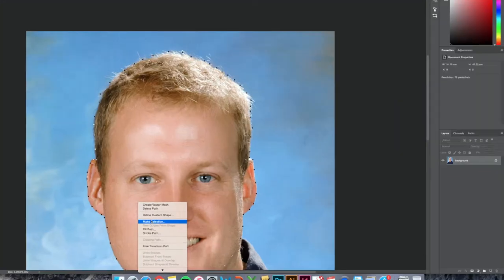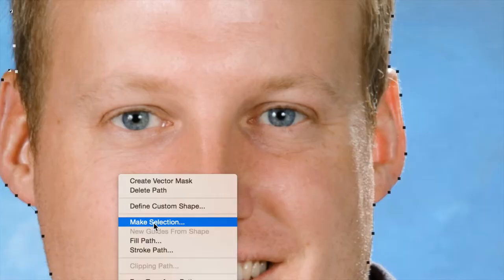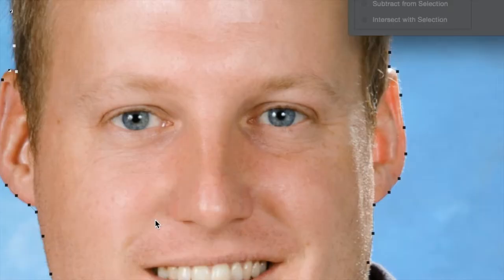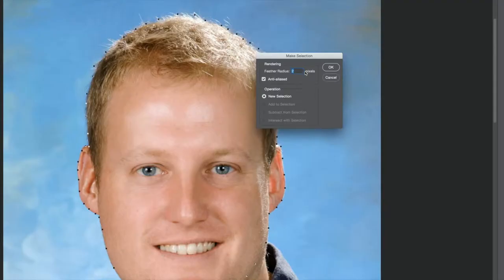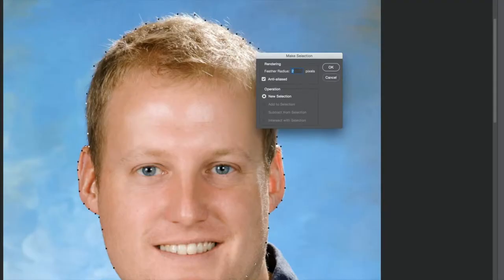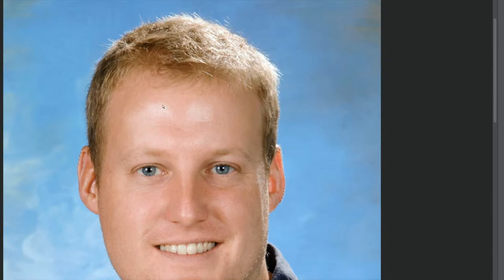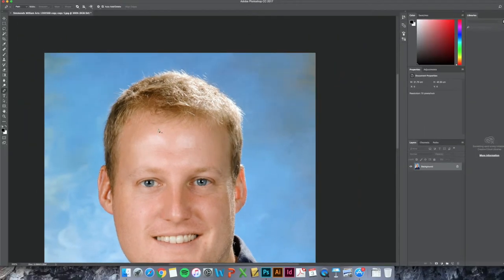How to Cut Out a Photo in Photoshop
How to cut out a photo in PhotoShop and remove the background.